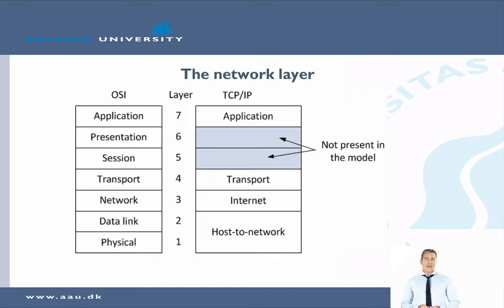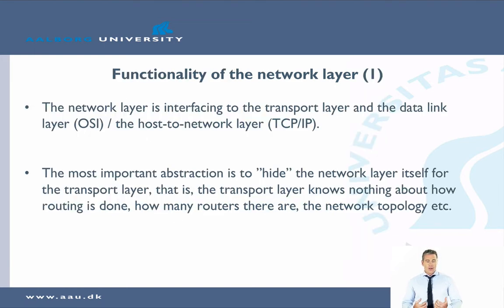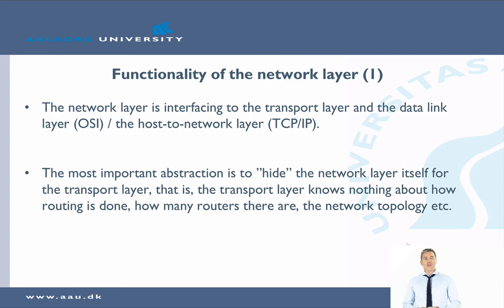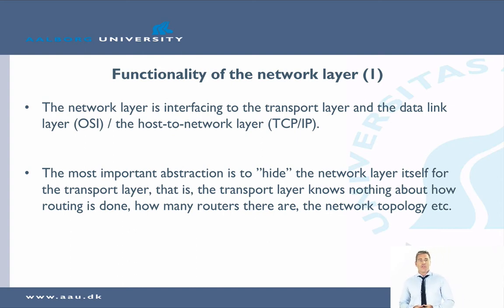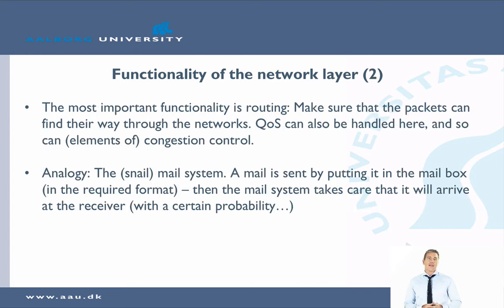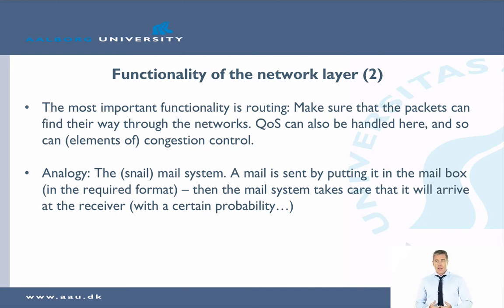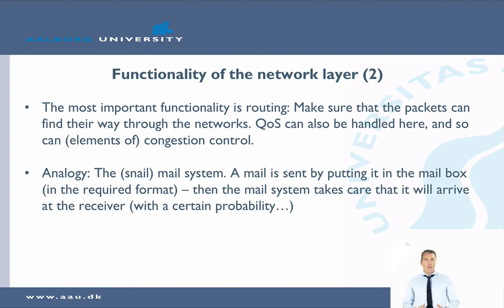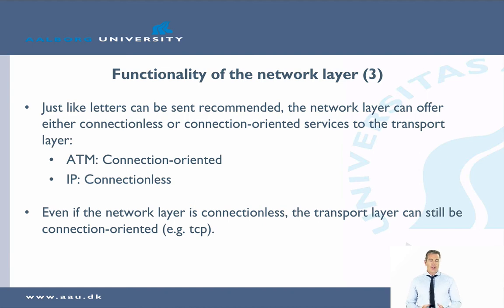Communication Networks - Lecture 3A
Introduction to the network layer